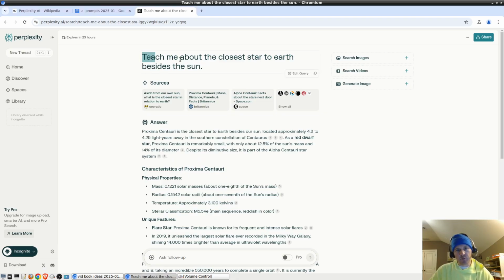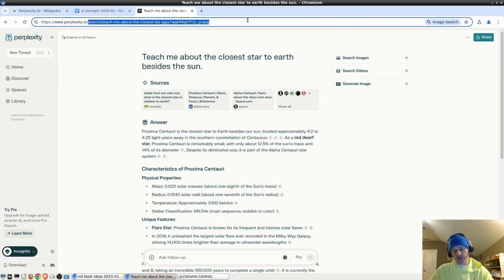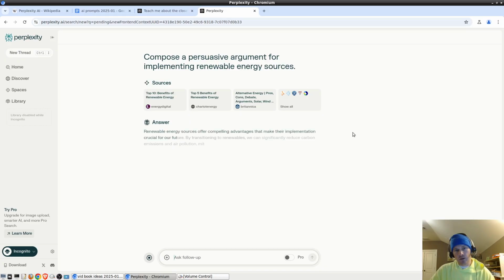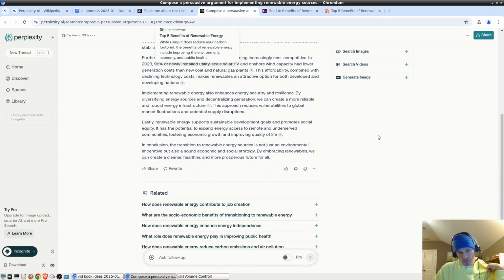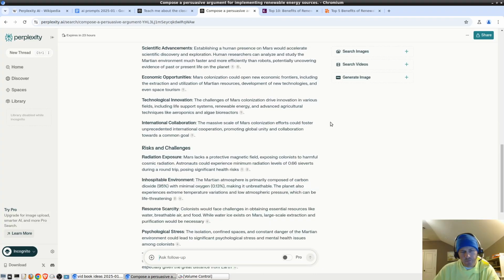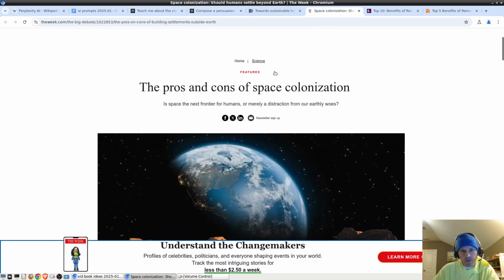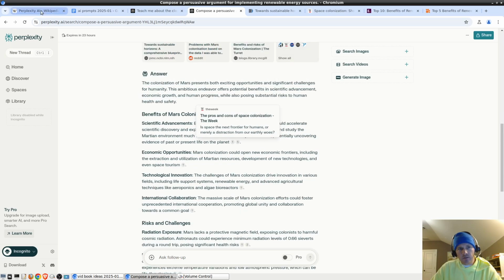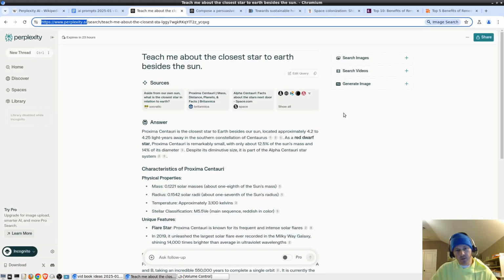Perplexity AI Overview & Demo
Explore Perplexity AI, the conversational search engine that rivals ChatGPT and Google Gemini. In this video, we provide an overview of how it works, its unique features like direct source linking, and demonstrate its performance with real-life prompts. Discover if Perplexity AI could be your next go-to AI for information gathering.